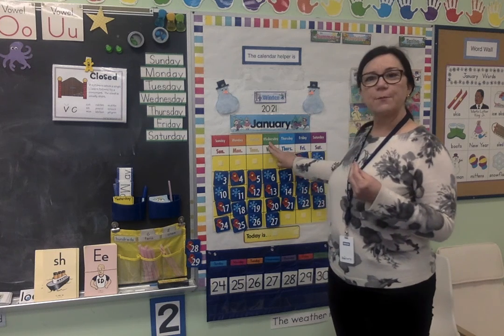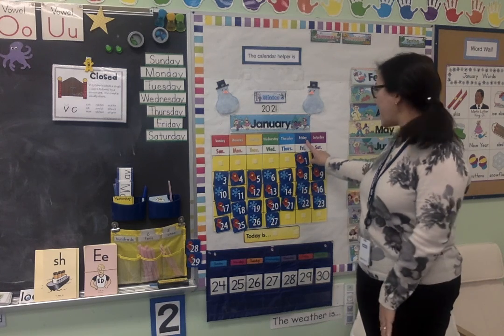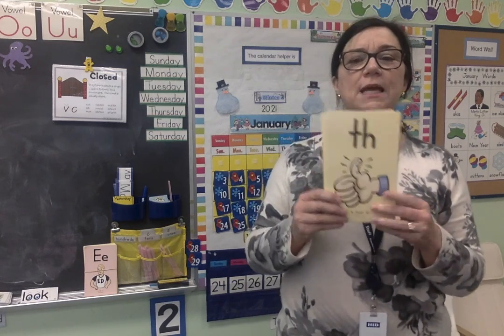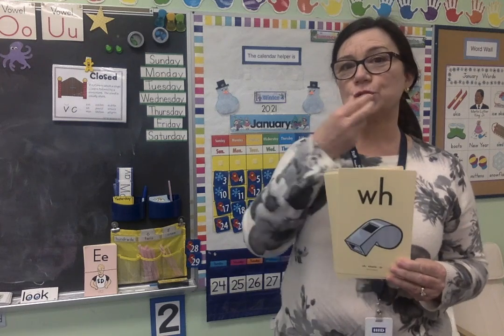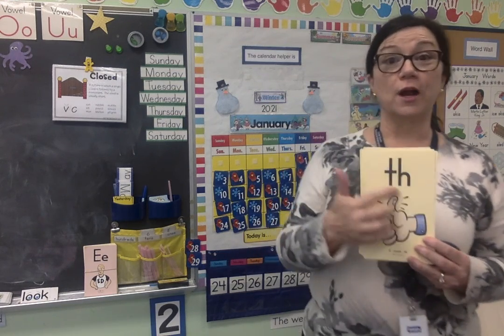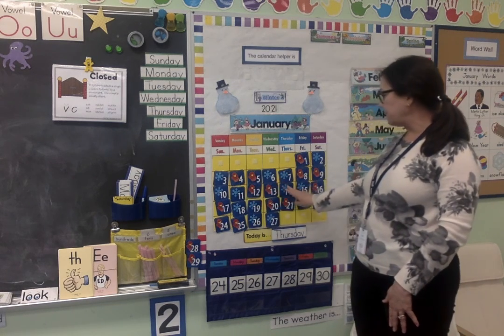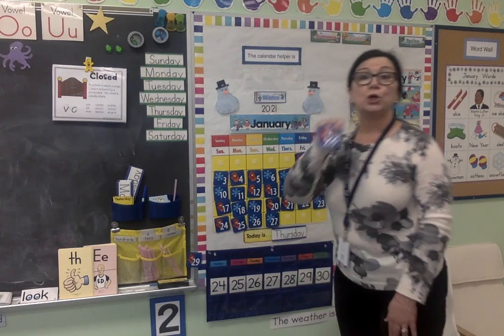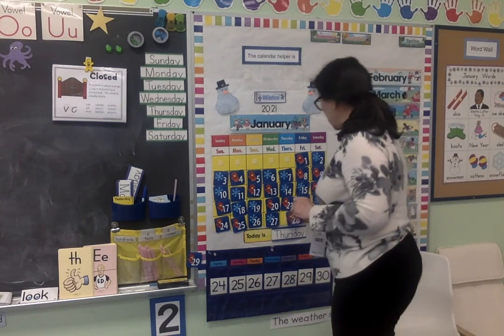January 28 Calendar